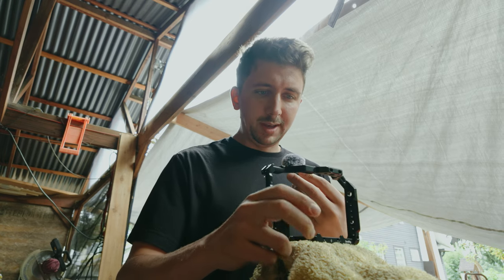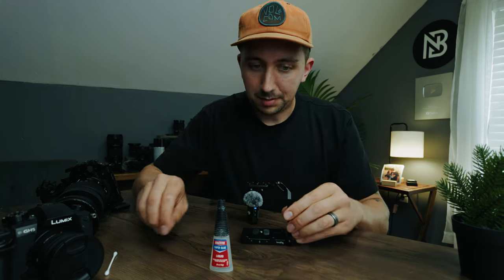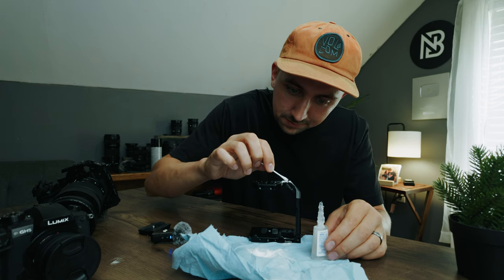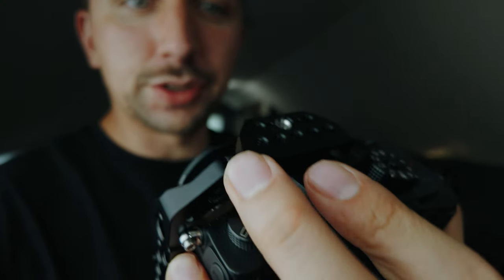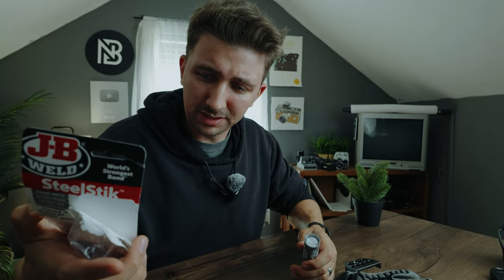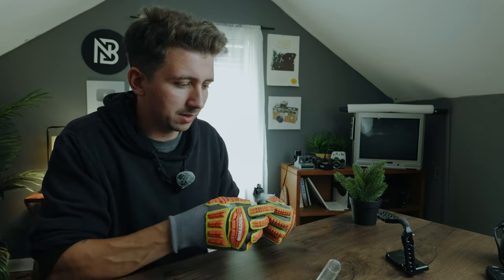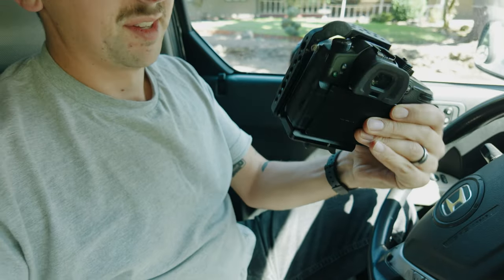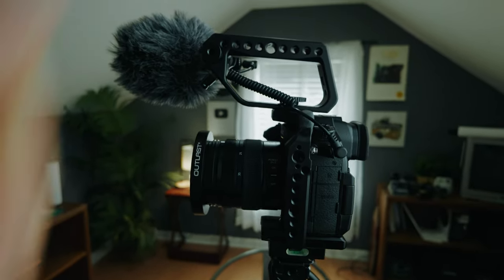The PERFECT GH5 rig in 2024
Cage I used
🛒 MY GEAR STORE
🎥 MY MAIN CAMERA
➡️ MAIN LENS I ALWAYS USE
📷BTS Camera
📷 FAVORITE VLOG CAMERA!
🎤 MICROPHONE I LOVE!
➡️ VARIABLE ND’S I LOVE!
➡️ FAVORITE SOFTENING FILTER
➡️ MINI VIDEO TRIPOD HEAD:
🎒 MY MAIN CAMERA BACKPACK:
➡️ TRIPOD I RECOMMEND:

00:00-01:59 The plan
01:59-02:42 The Cut
02:42-04:36 The Problem
04:32-06:24 Haggard fix
06:24-07:44 Handle is important
07:44-10:21 Lens that completes it
10:21-12:08 The big lens dilemma